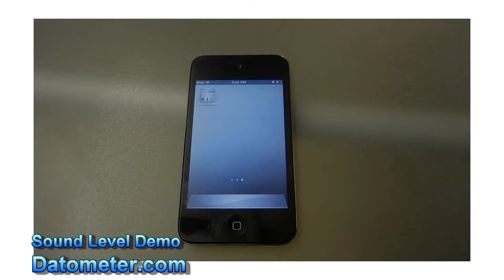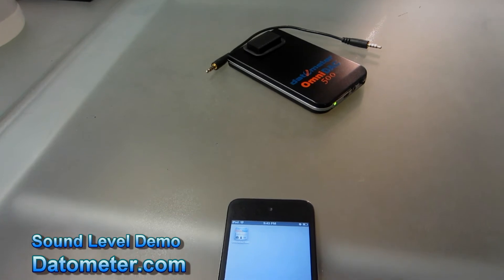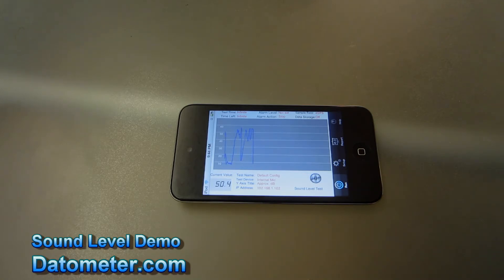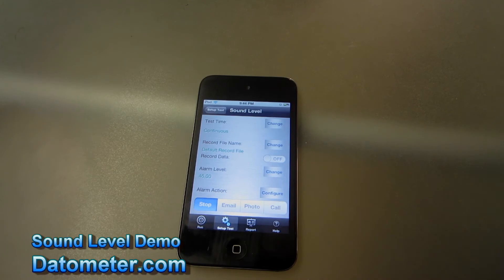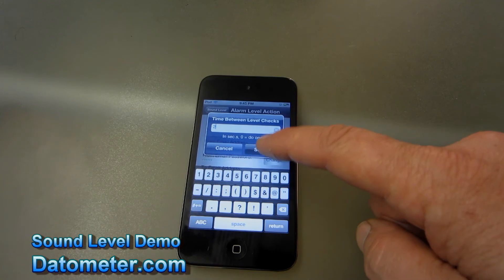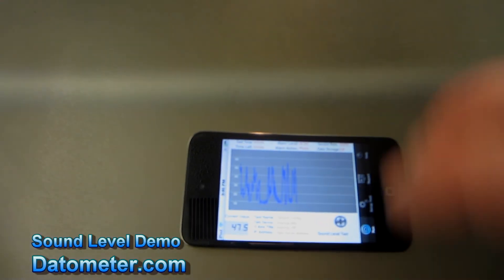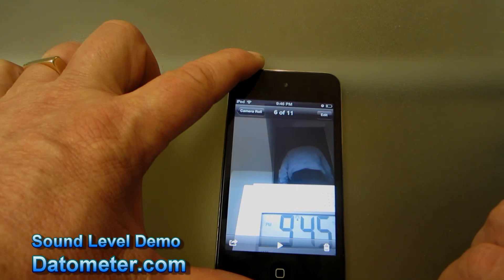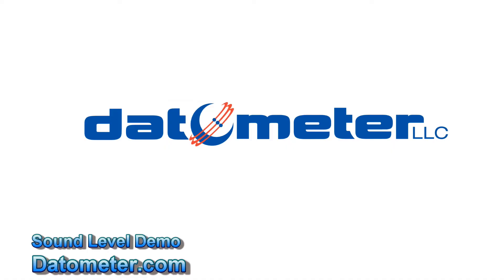Catch a thief using iPhone or iPod Touch - Free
This brief demo shows how to use the free CaptureIt! OmniDAC500 software to take a picture of people entering and exiting a room. It uses the sound level function that does not require the OmniDAC500 module.

The OmniDAC500 software is available in the iTunes App store by visiting